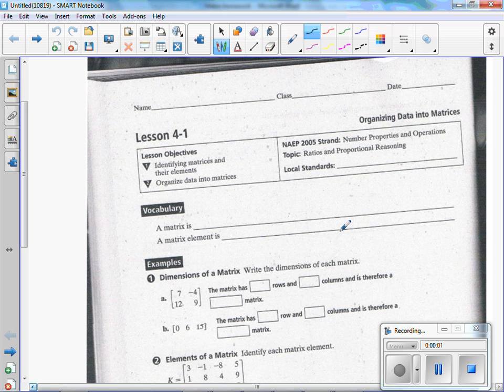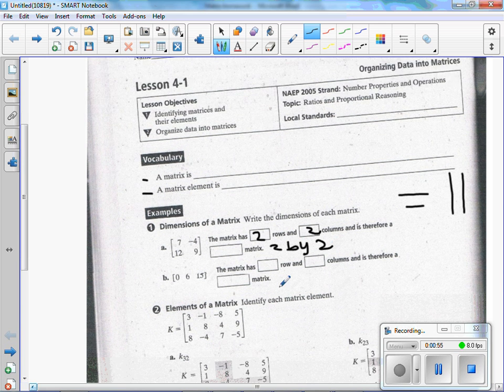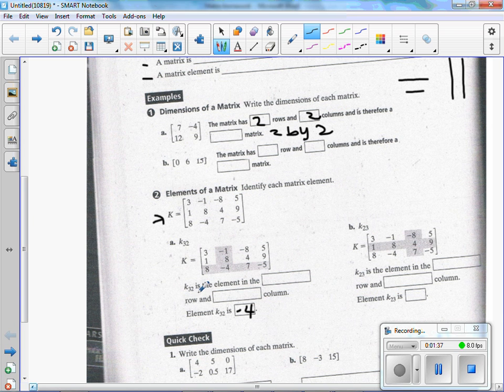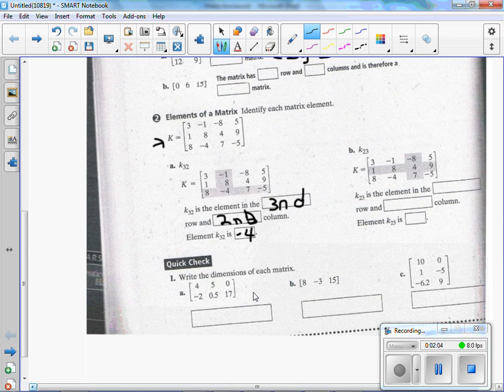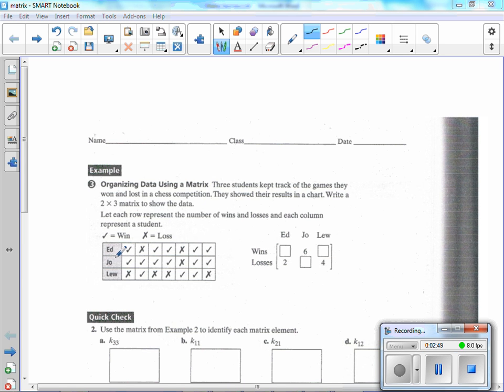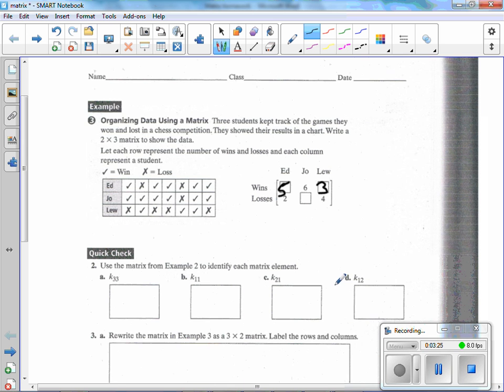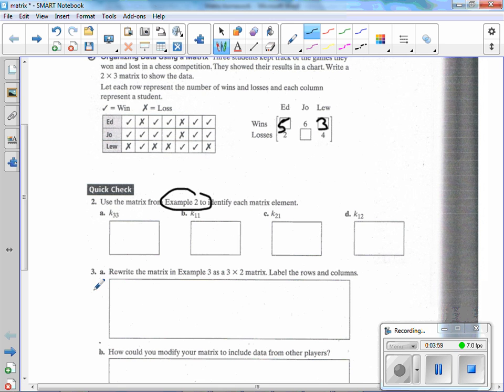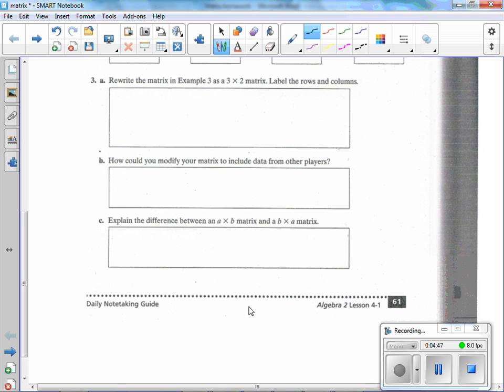Matrix Basics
This tutorial explain basic info about Matrices